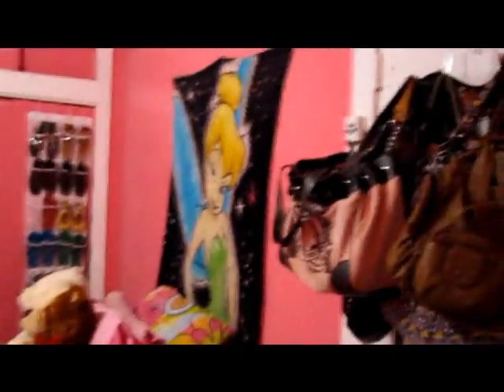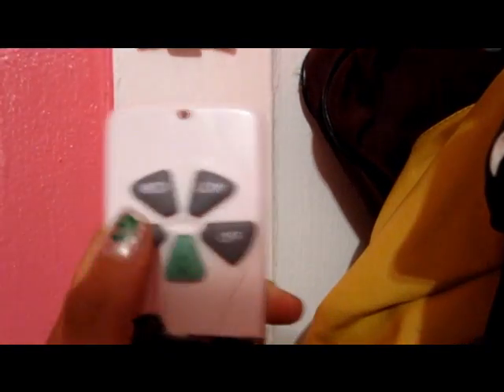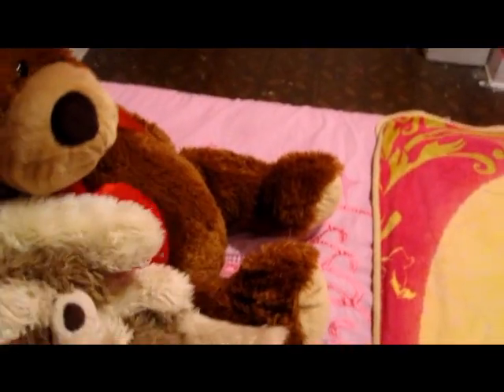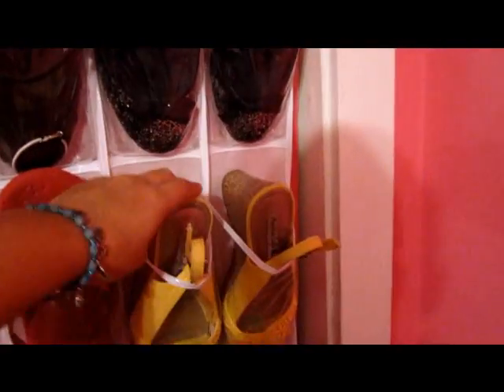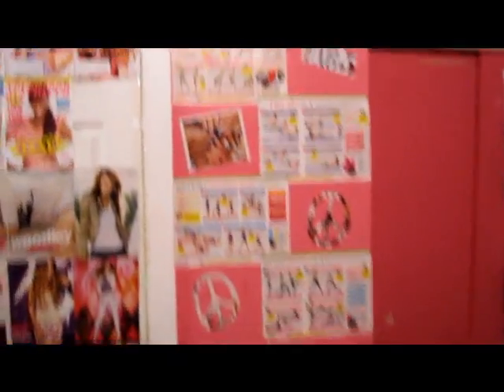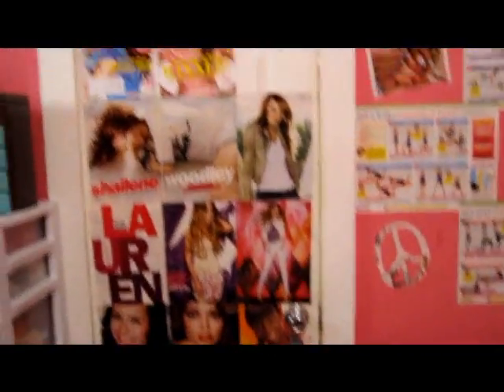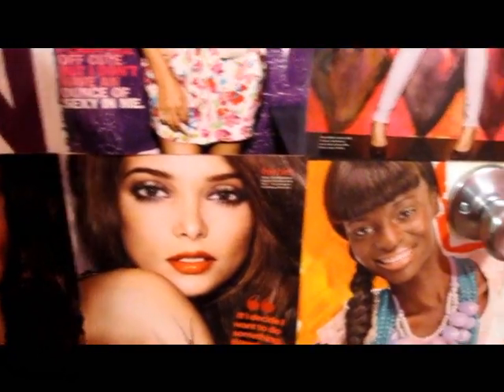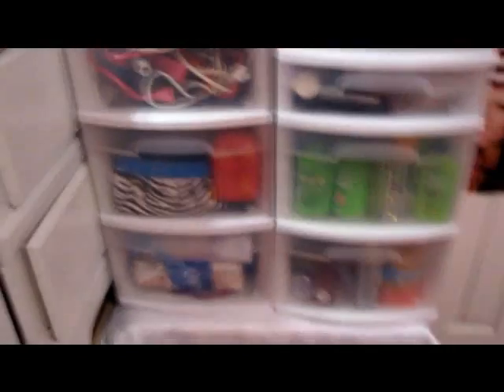Jennys Room Tour